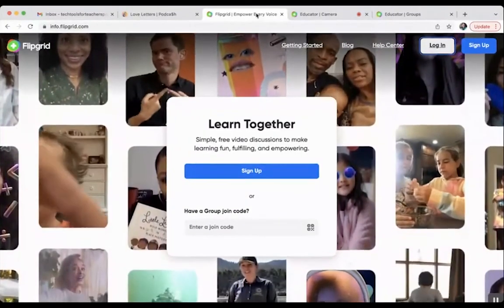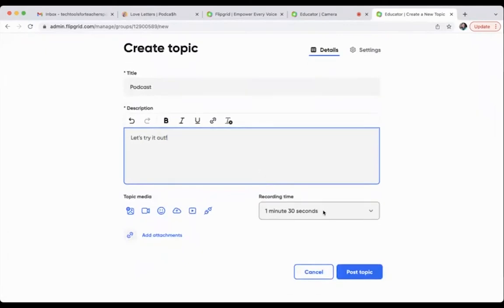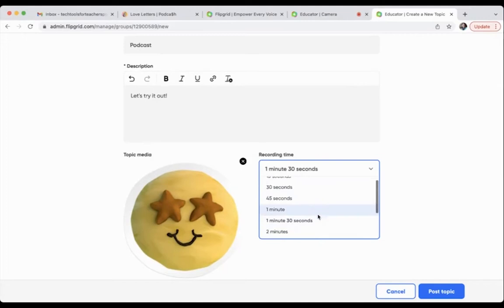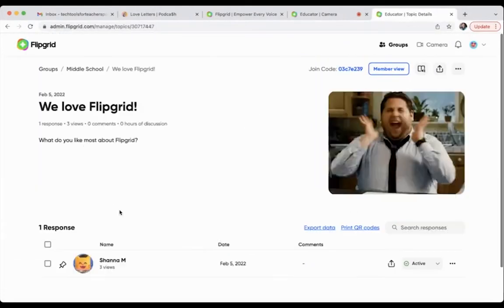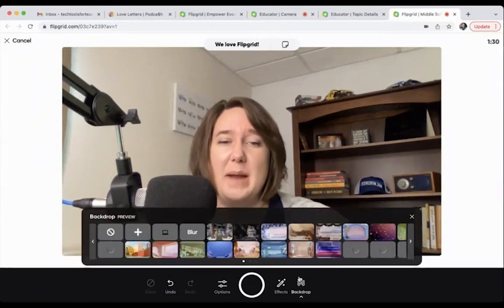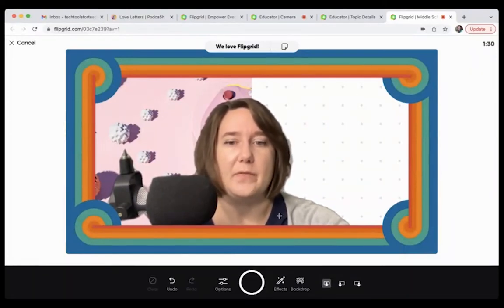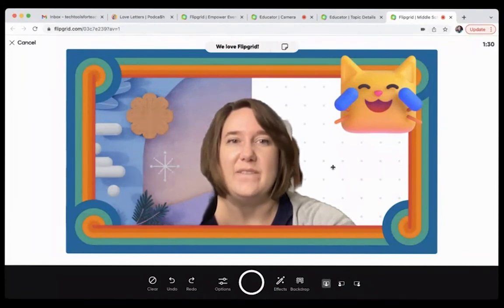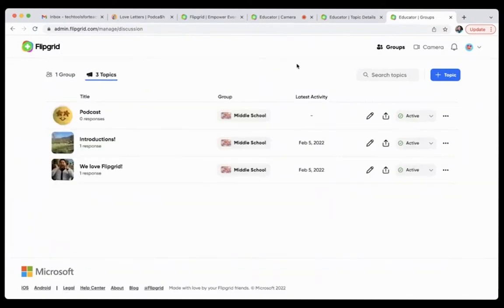How to Use Flipgrid in Your Classroom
Teachers and students do backflips for Flipgrid! This fun and free tool from Microsoft allows you to have great video discussions with your students while allowing them to show their learning in a way that's familiar to any student who is used to using social media like TikTok and Instagram Stories.

This powerful piece of edtech is great for in-person and virtual learning, and gives you full control as a teacher.

On this episode, I walk through the program and give you some examples of how you can use it with your kids or with co-workers for professional development.